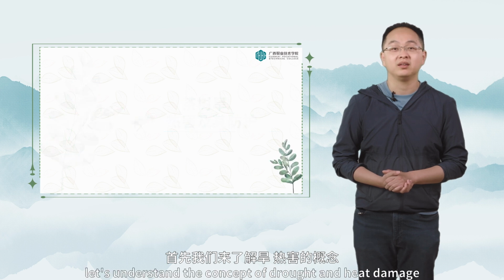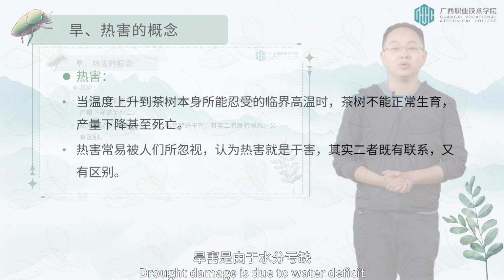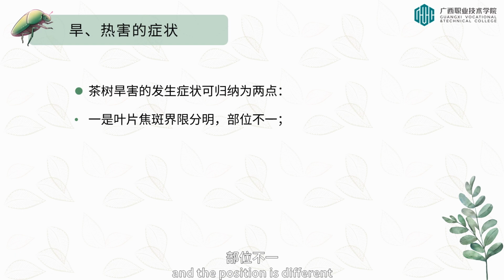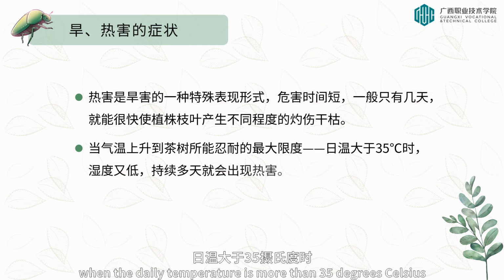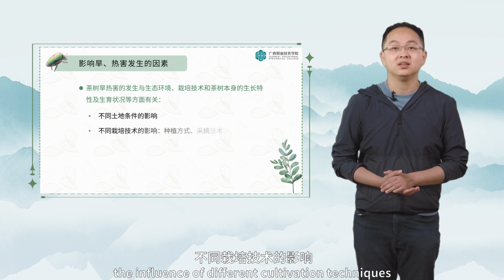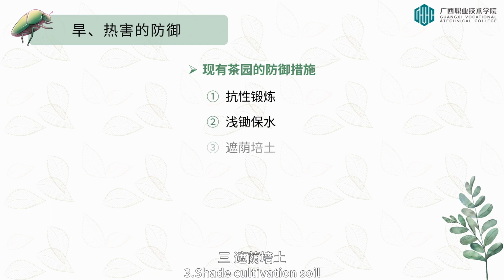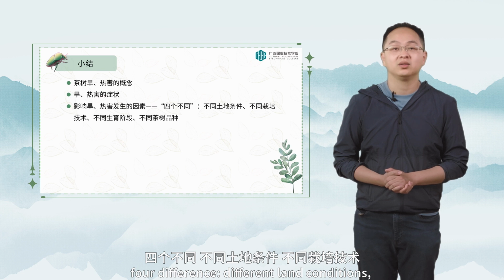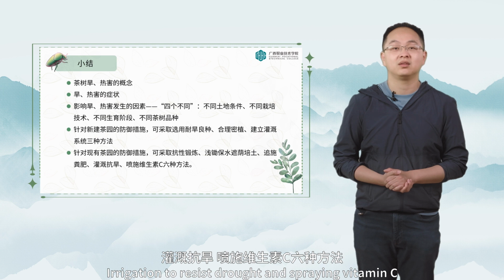36. Meteorological disasters and protection of tea garden 2 (Drought and Heat Damage)